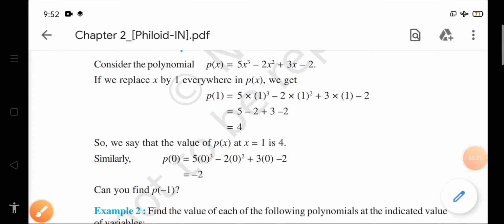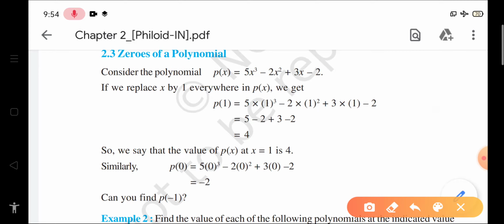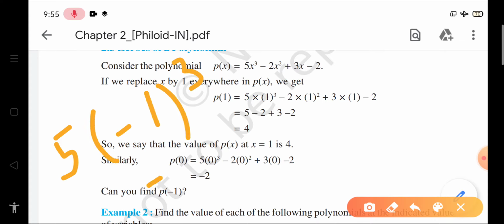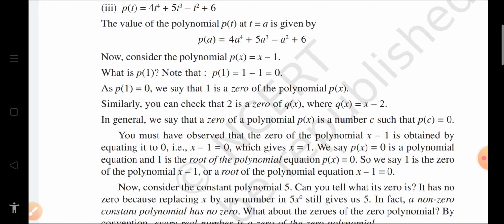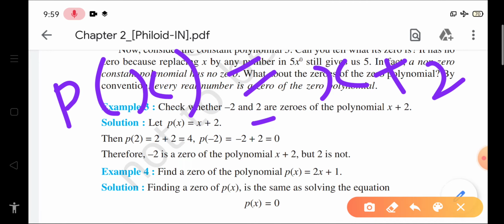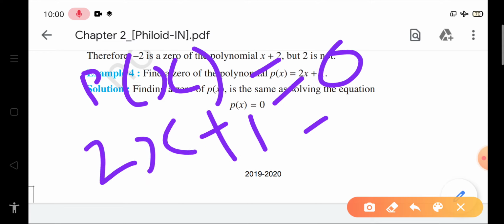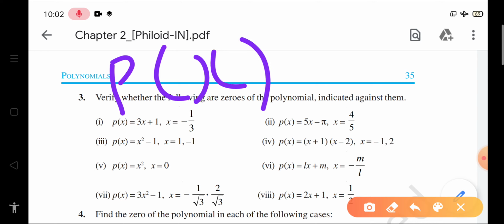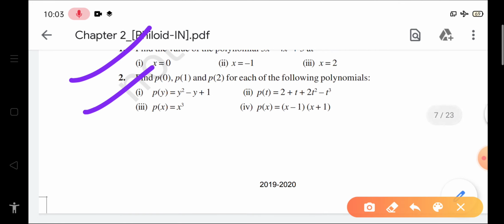Polynomial day 2 (23 april)